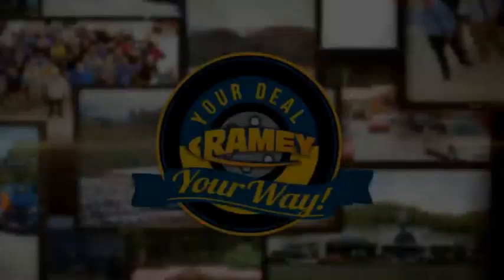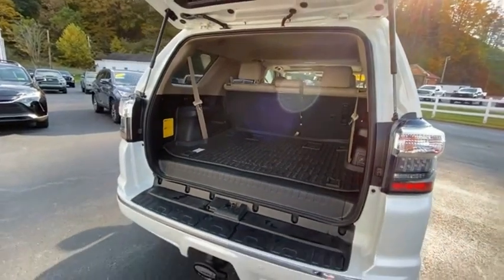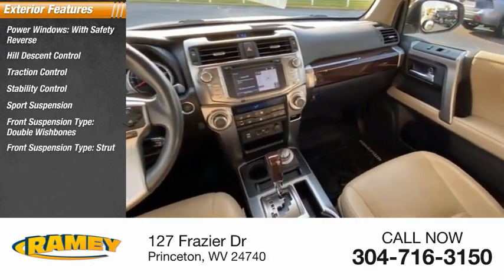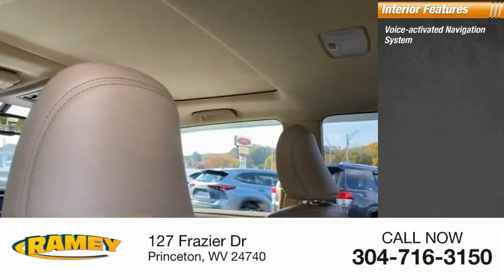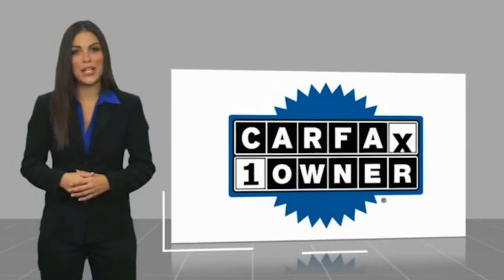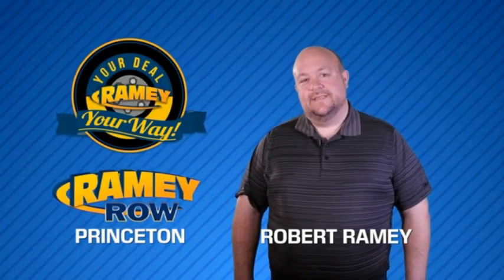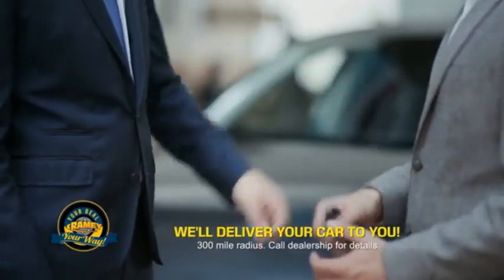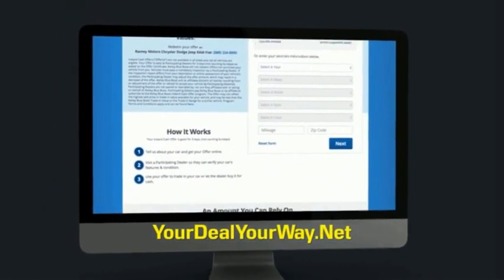2018 Toyota 4Runner Princeton WV T-221443A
2018 Toyota 4Runner Limited

Ramey Motors
127 Frazier Dr